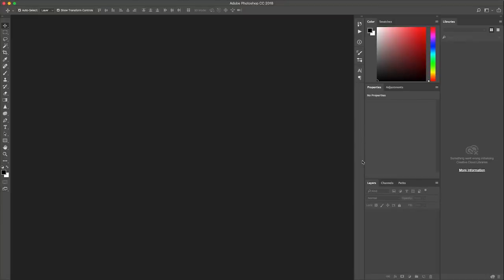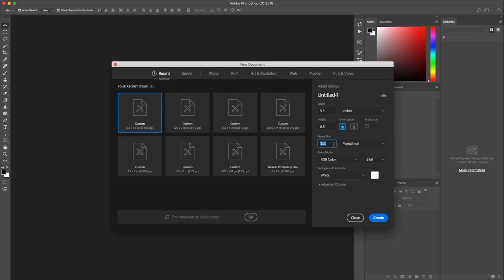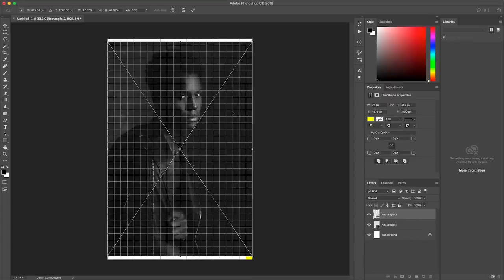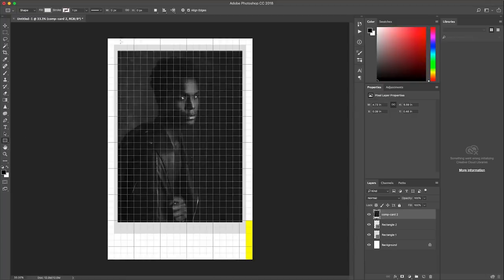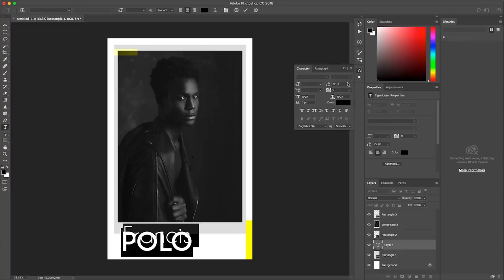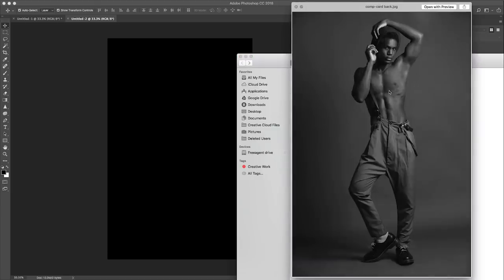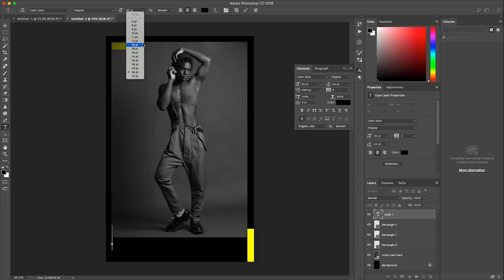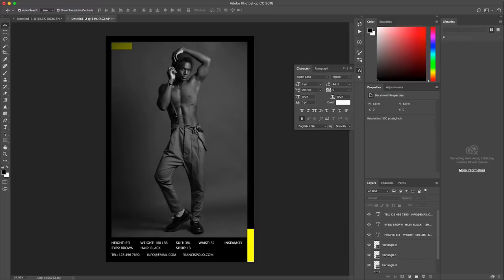Model Comp Card with Adobe Photoshop + FREE Template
In this video, I show you how to make a standard 5.5 x 8.5-inch model comp card using adobe photoshop, and I also give you access to FREE templates that you can use for your cards.